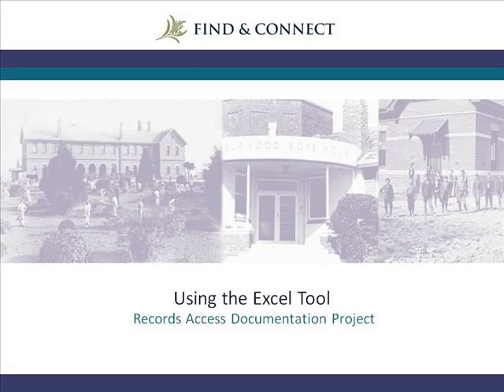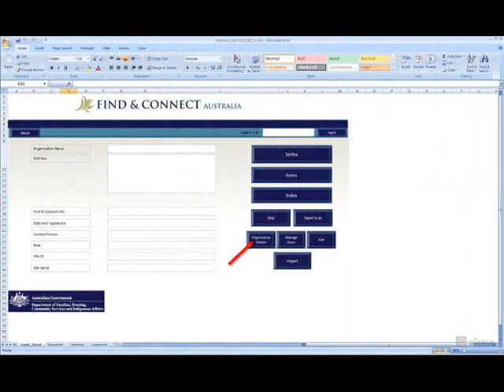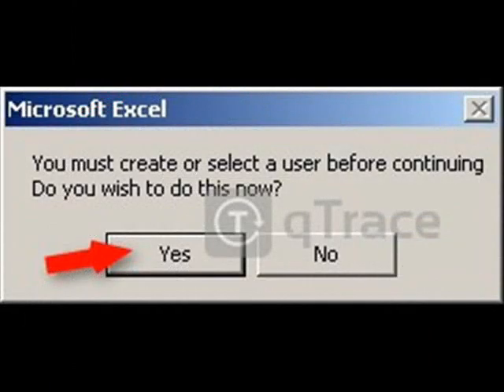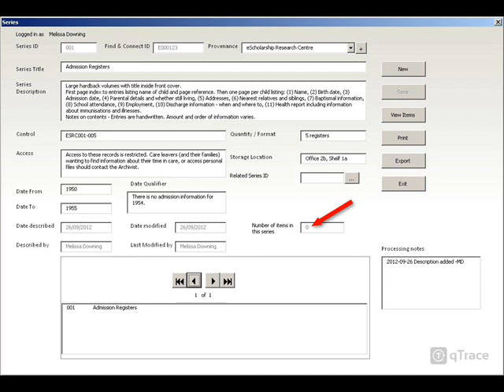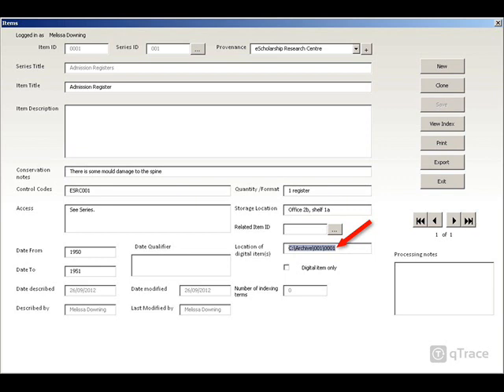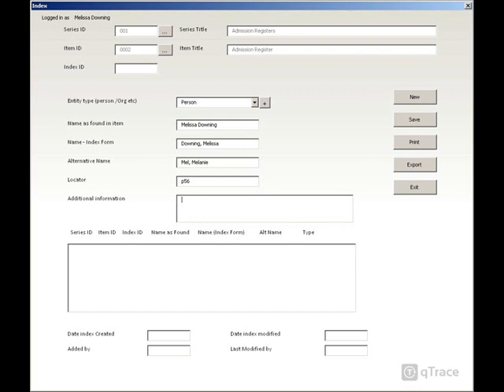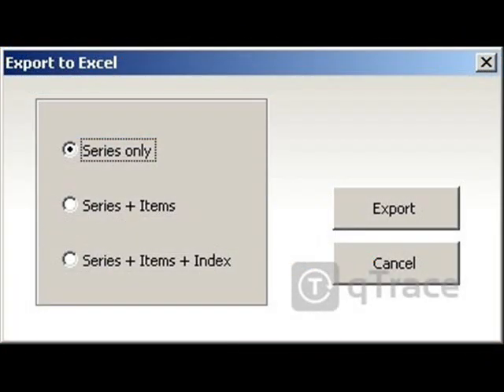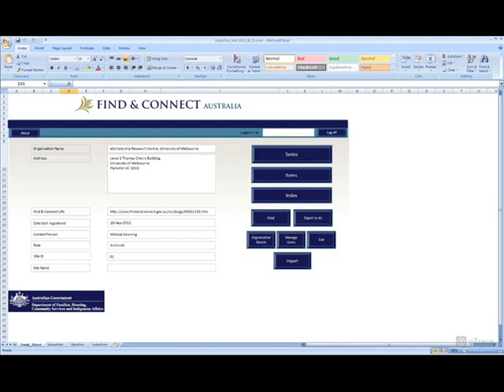Using the Excel Tool